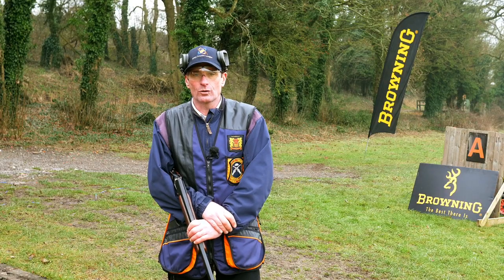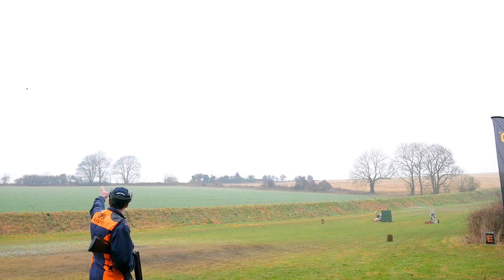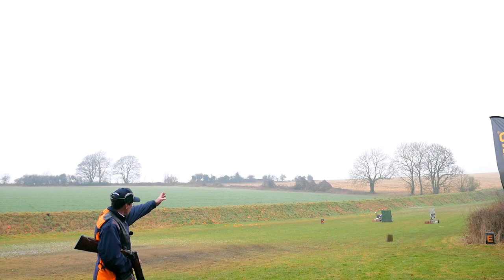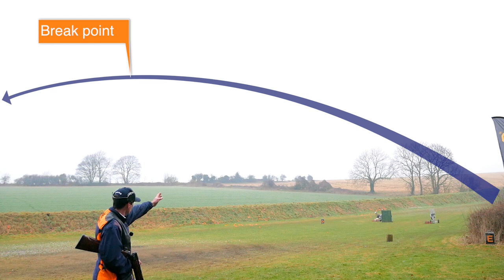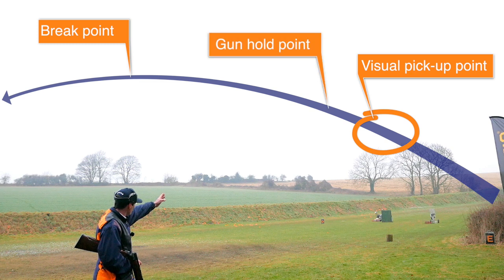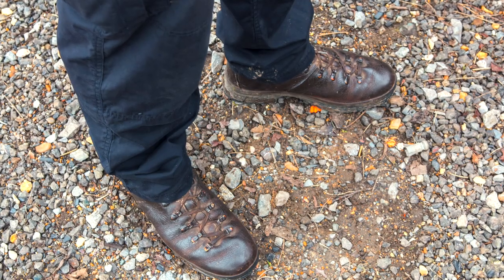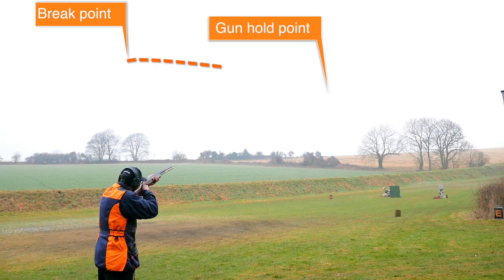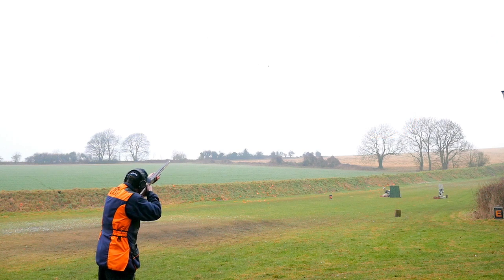How to Hit Episode 4 'The Crossing Looper'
Episode 4 of the CPSA's series on tackling the most common Sporting Targets, presented by CPSA Level 3 Senior Coach Simon Arbuckle. This episode focuses on The Crossing Looper Target.